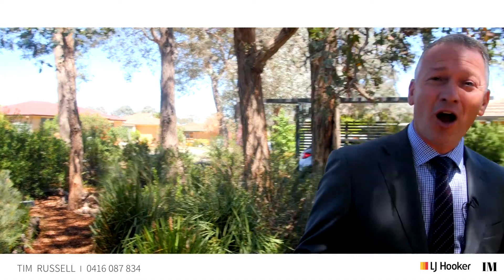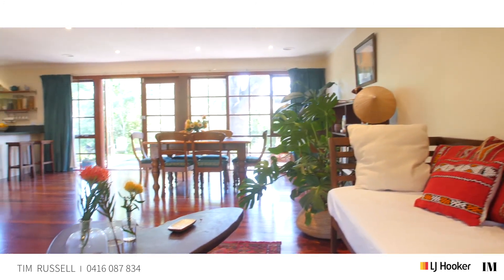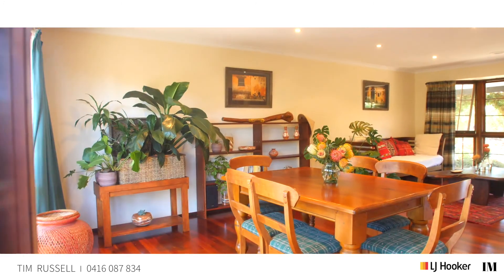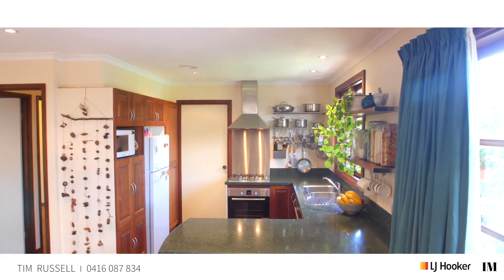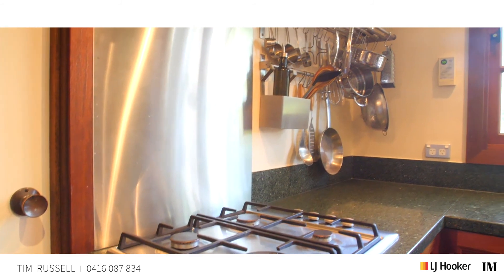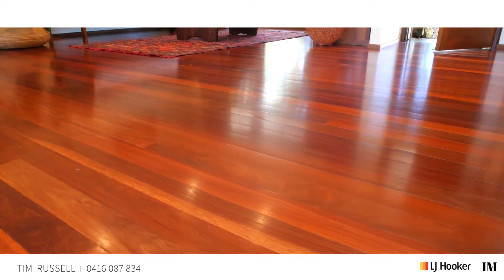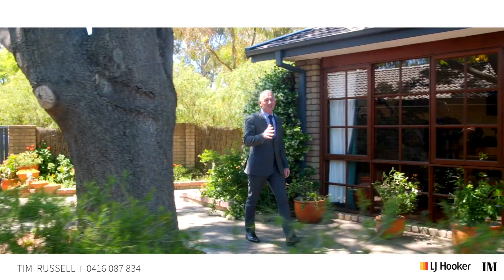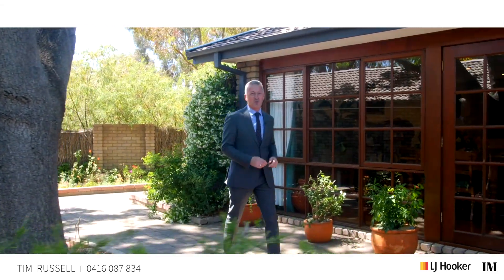77 Tyrrell Circuit - LJ Hooker Kaleen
Kaleen-77 Tyrrell Circuit